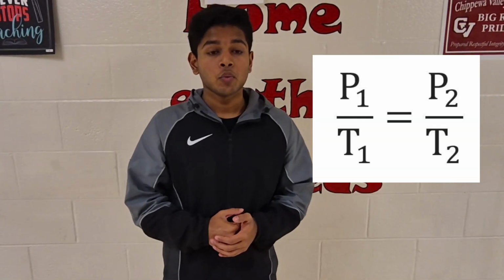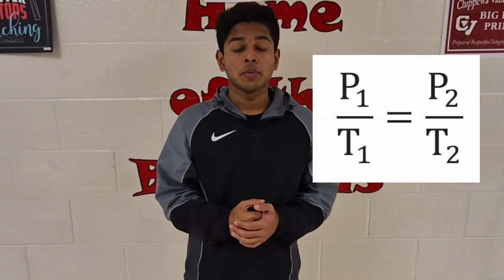chem project gay lussacs law